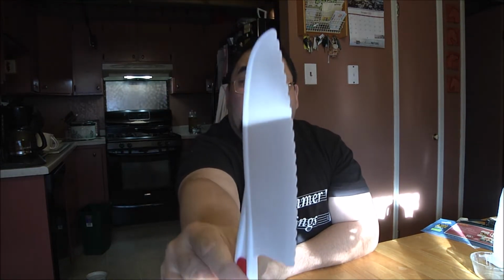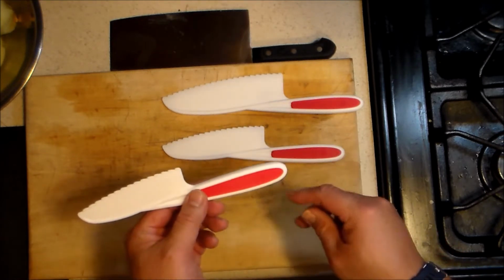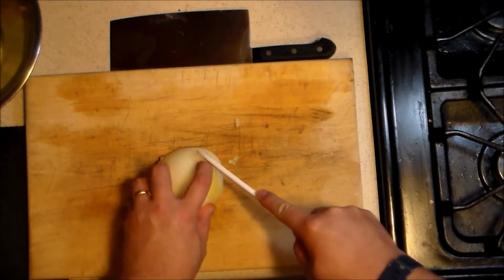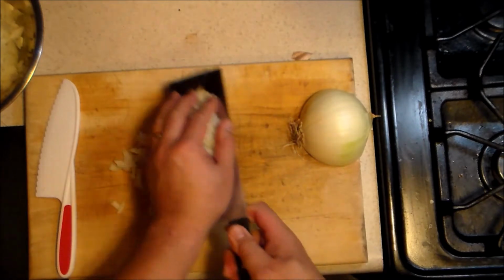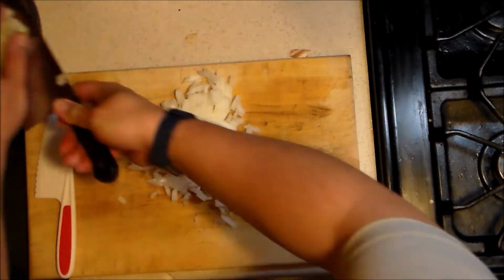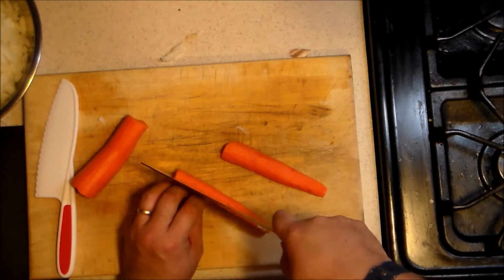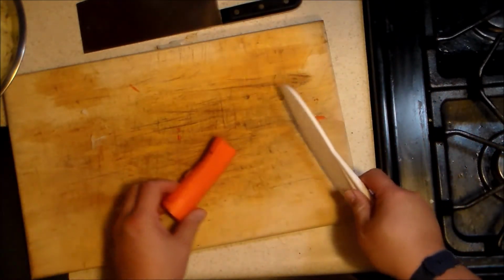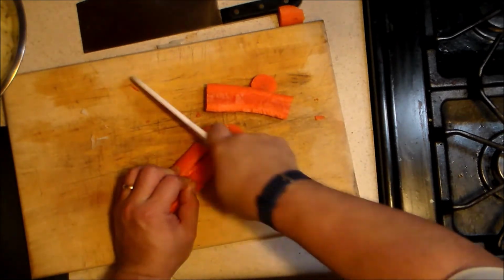Knives... For Kids?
Mike ran across some plastic serrated knives specifically intended for use by children. We have to ask two questions: Are they as safe as advertised? And are they any good?